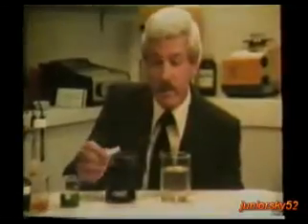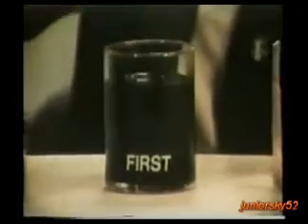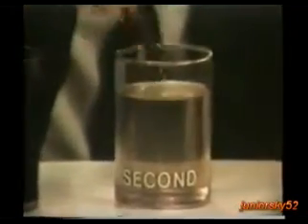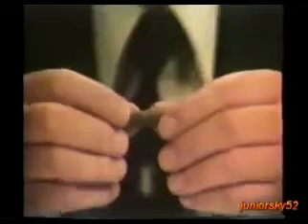Colgate Toothpaste (Philippines) TVC Old (Version 2)